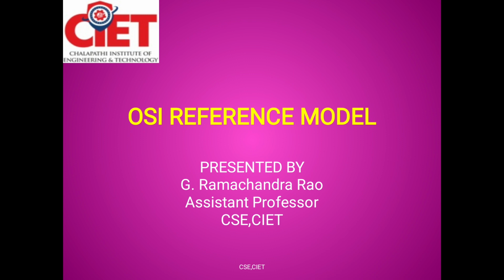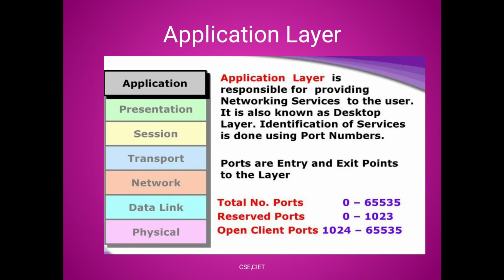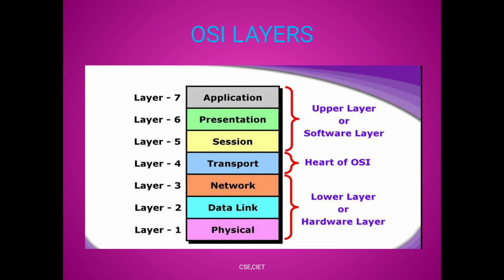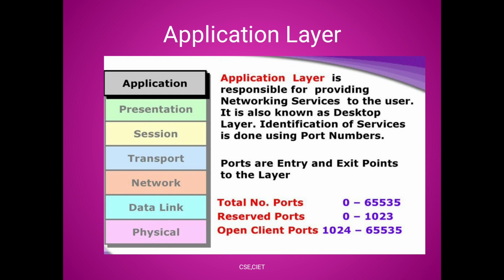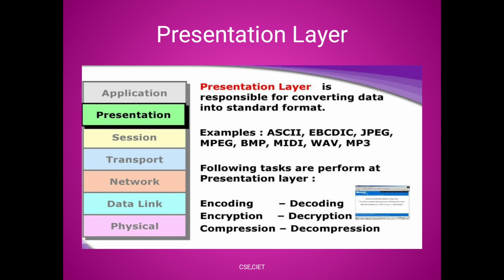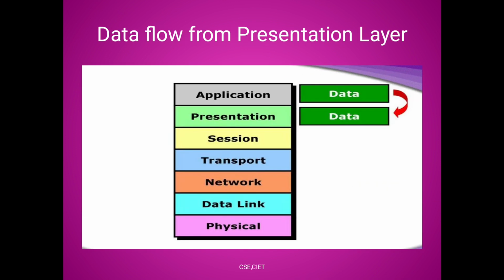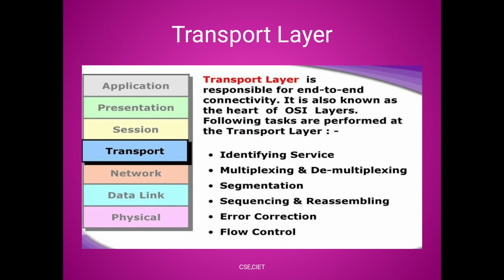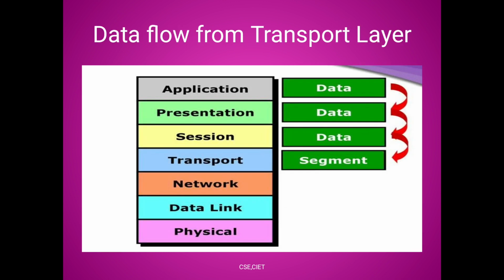OSI MODEL PART1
Prepared by Mr.G.Ramachandra Rao, Assistant Professor, CSE Department, CIET.